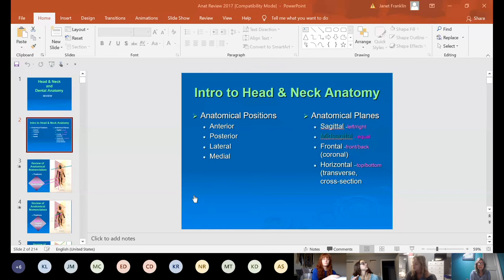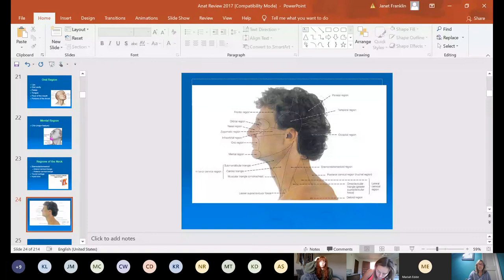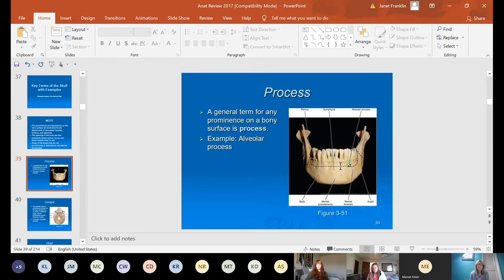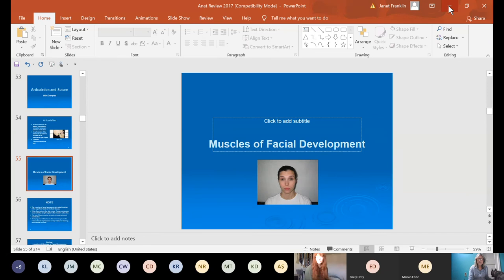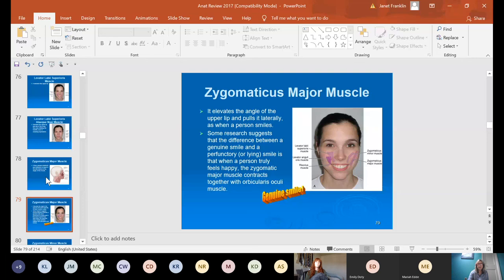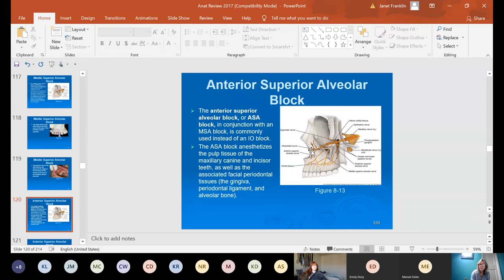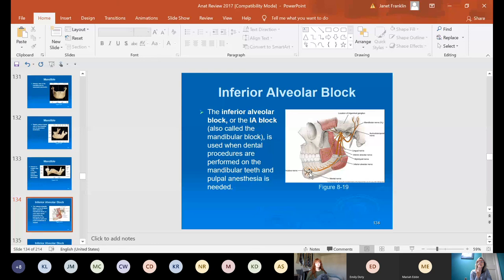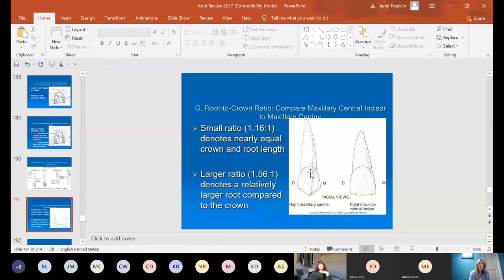Lecture 9 2 Review